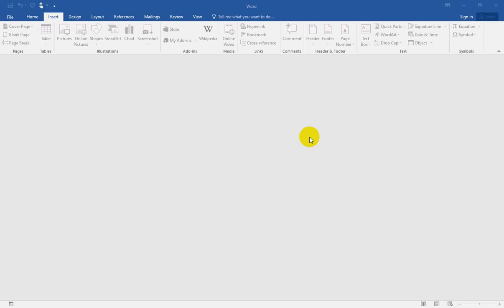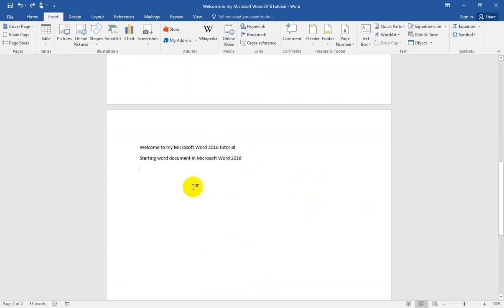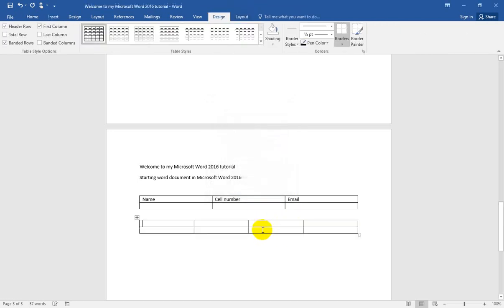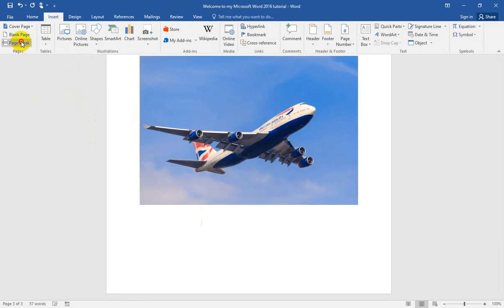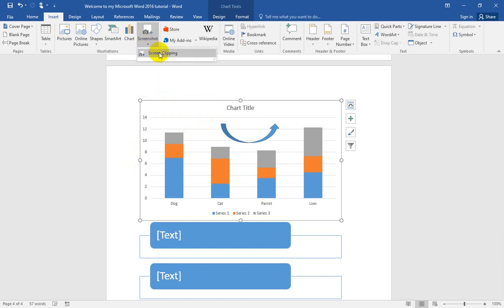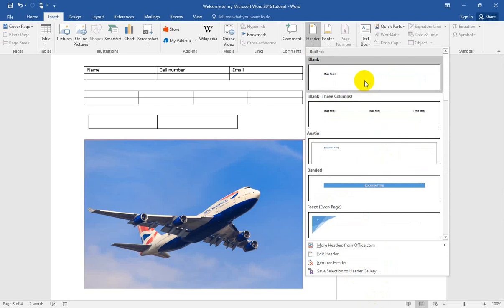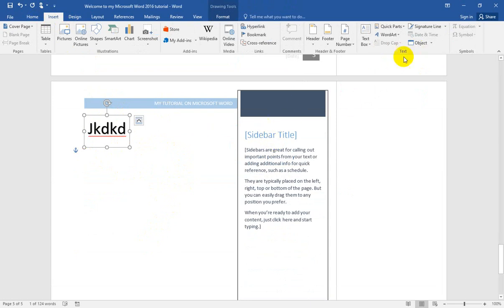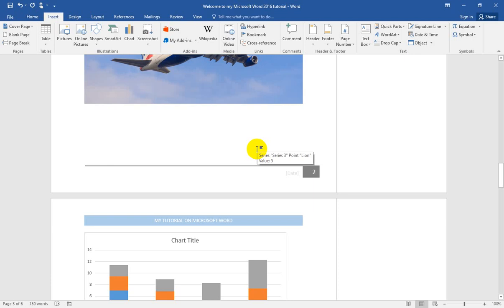How Insert menu with different functions in Microsoft Word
This video tutorial will give you step by step guidelines to insert menu with different functions very clearly in microsoft office word

Microsoft Word tutorial outline